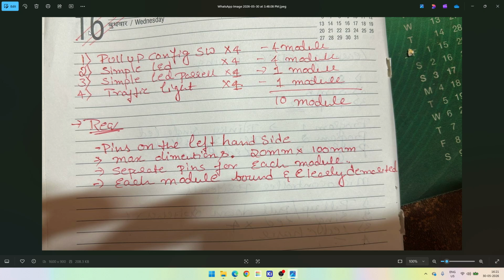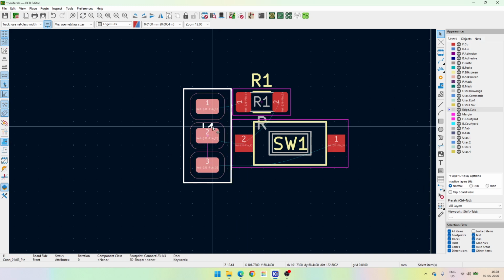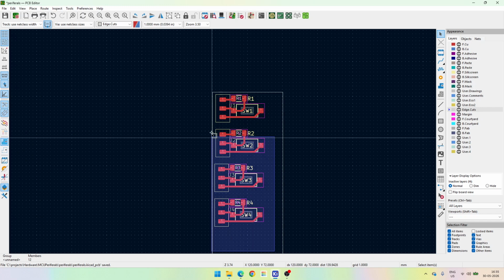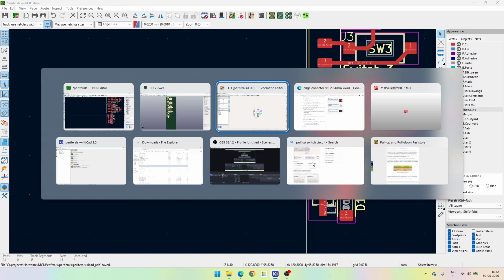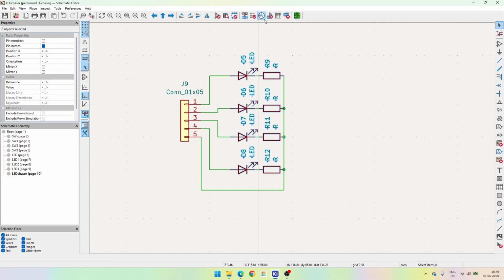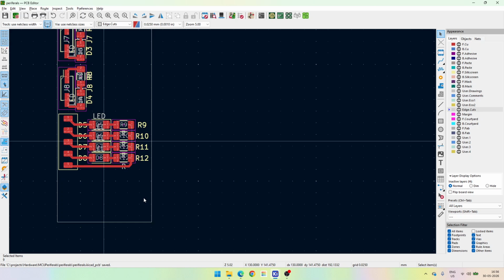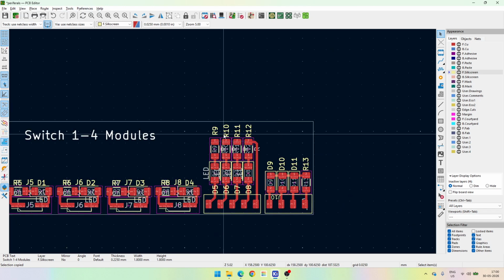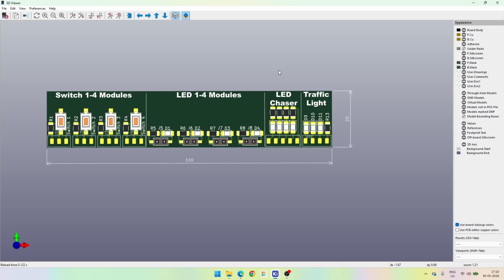Making your own Microcontroller interface modules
In this video, we shall look at how to make interface modules for interfacing with various microcontrollers. Here we have just interfaces button, Single LED, LED chaser, and a traffic light configuration.